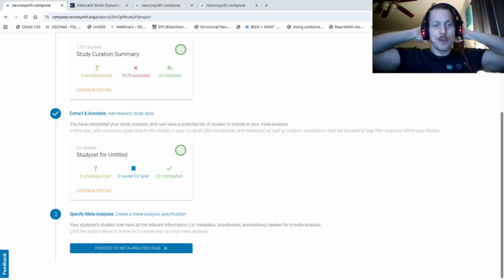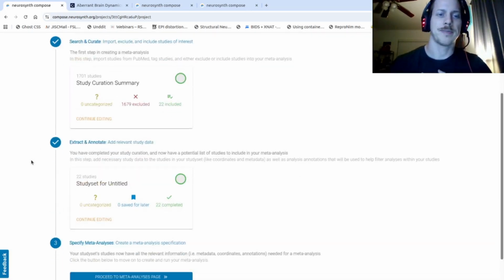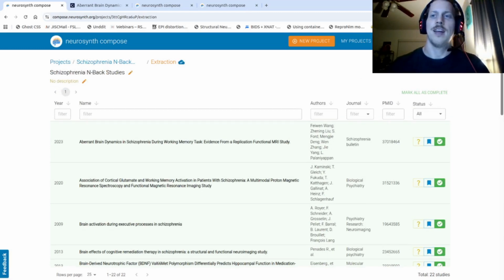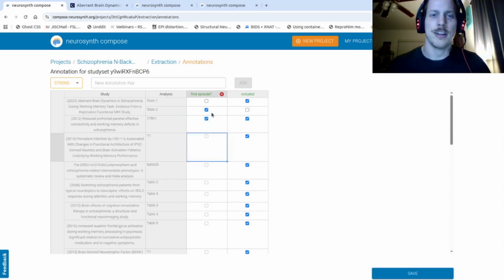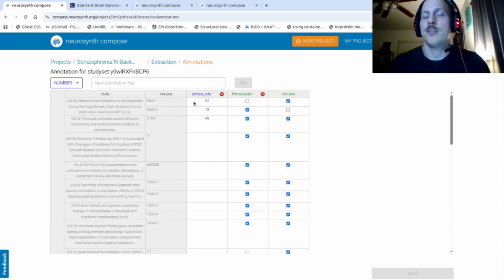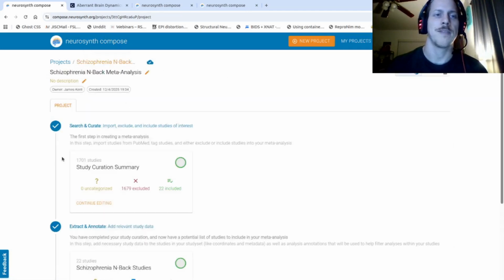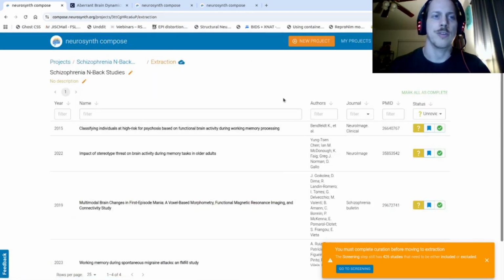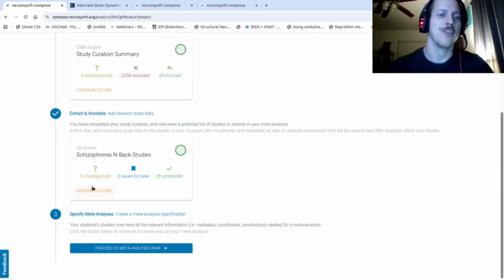07: Extraction Part 2